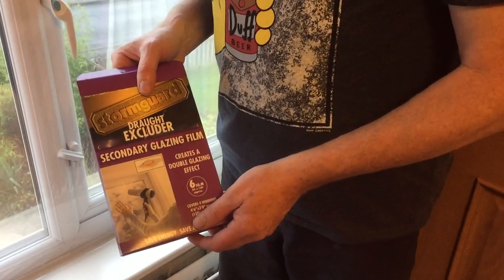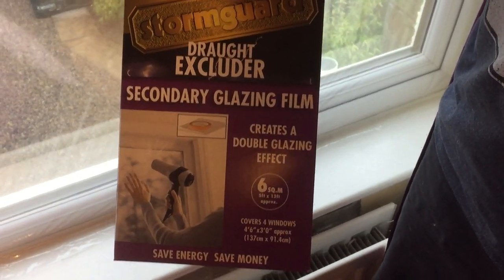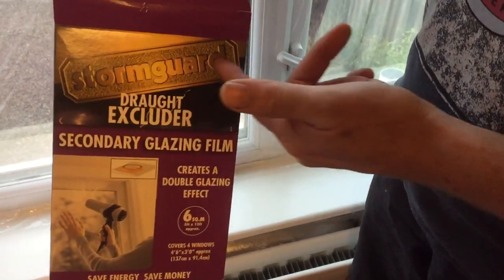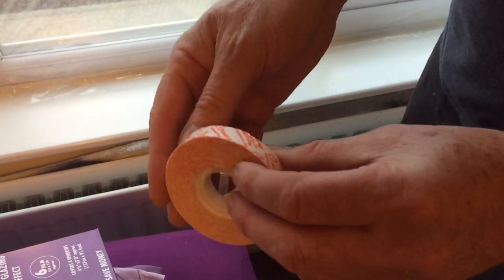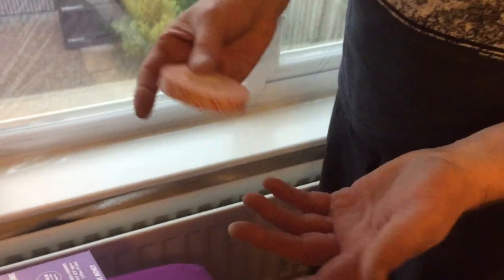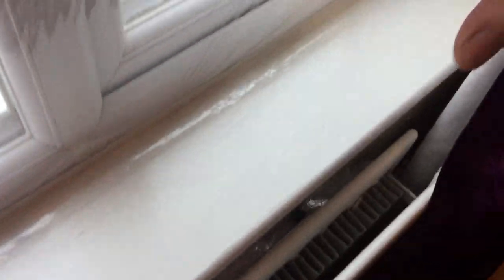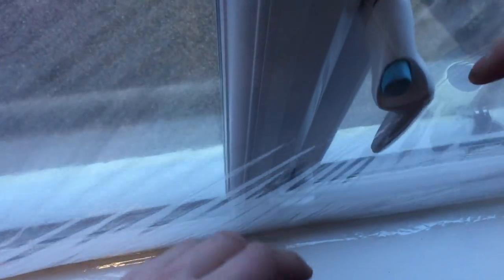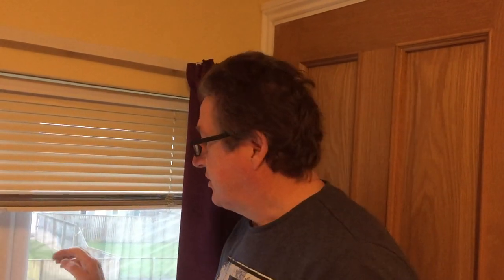Stormguard Draught Excluder Secondary Glazing Insulation Film - Review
Here's our review for the Stormguard Draught Excluder it's a Secondary Glazing Insulation Film that's easy to apply and helps to keep the heat in and wind etc out.

We found this product to be excellent and it does the job well, if you would like to purchase it and help us out please visit the link below thanks!